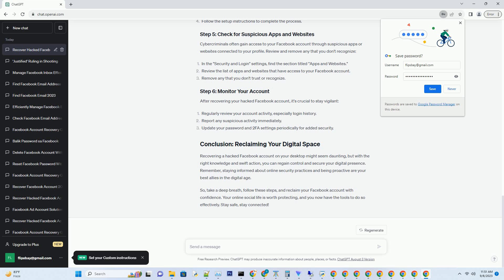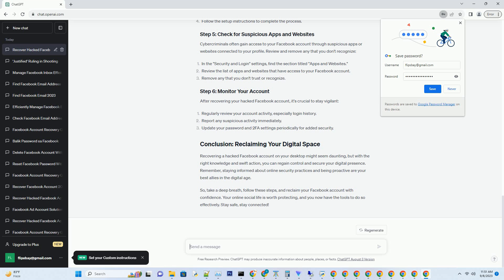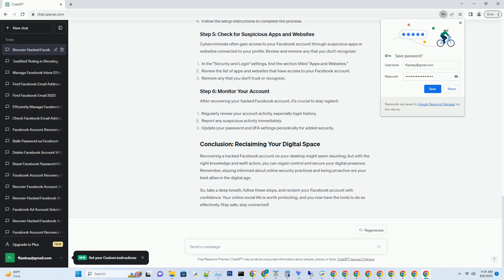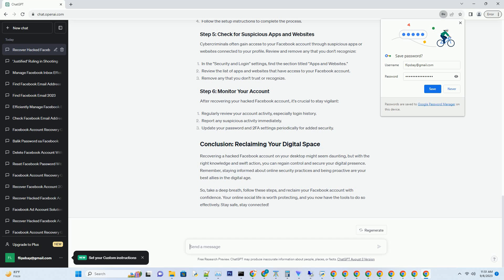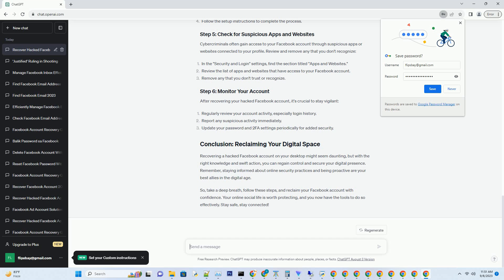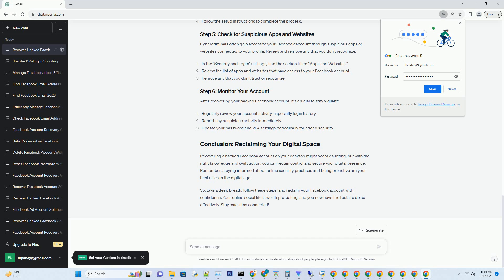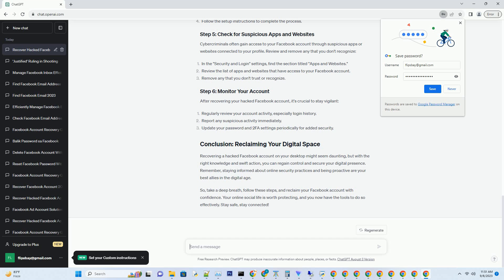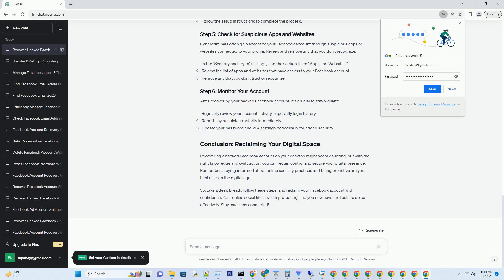NEW How to Recover Hacked Facebook Account 2023 On Desktop PC Laptop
### facebook, the social media giant, has become an integral part of our lives, connecting us with friends, family, and the world at large. but what happens when your facebook account gets hacked? panic sets in, right? don't worry; we've got your back! in this comprehensive guide, we will walk you through the steps to recover your hacked facebook account on your desktop, whether you're using a pc or laptop.
### before we dive into the recovery process, it's crucial to understand why facebook accounts get hacked. with the increasing sophistication of cybercriminals, even the most secure platforms can have vulnerabilities. some common reasons for hacking include weak passwords, phishing attempts, and malicious software.
### the first step in the recovery process is recognizing that your facebook account has been compromised. keep an eye out for unusual activity, such as unauthorized logins, unfamiliar posts, or messages sent from your account without your knowledge. if you notice any of these red flags, it's time to act quickly.
### change your password: the moment you suspect a hack, change your facebook password immediately. use a strong, unique combination of letters, numbers, and symbols to ensure security.
### log out of other devices: click on the "security and login" settings in facebook to log out of any other devices that might have access to your account.
### run a security checkup: facebook provides a handy "security and login" feature that allows you to review recent logins, active sessions, and any unrecognized logins. this can help you identify the source of the breach.
### run a security checkup: facebook provides a ...